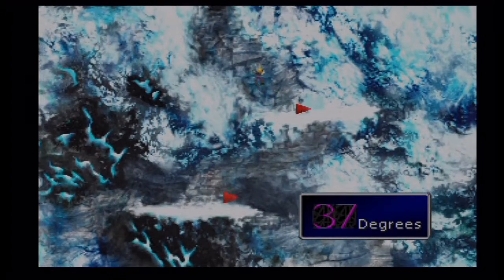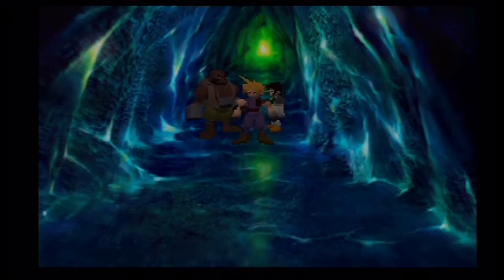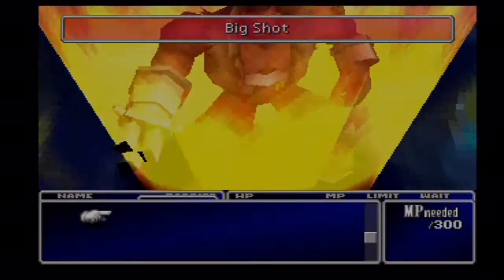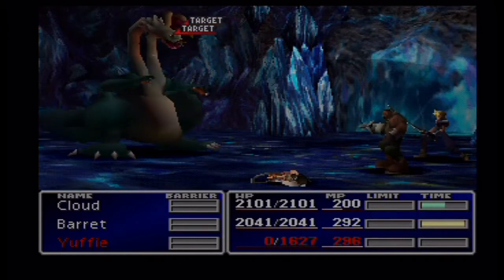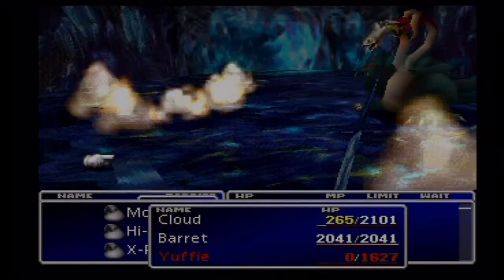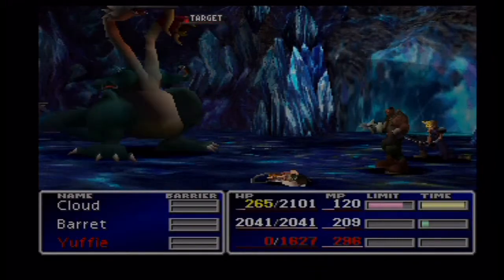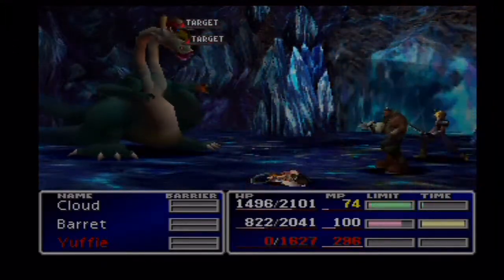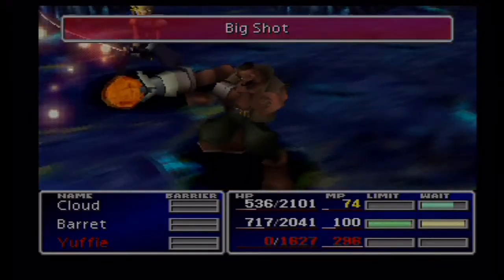Let's Co-Play Final Fantasy VII (w/ TheLoZ85) Part 66: Schizo Fail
In this part, we make it to the top of the Gaea Cliffs and face off against the boss of the area, Schizo. How do we fare? Watch and find out!